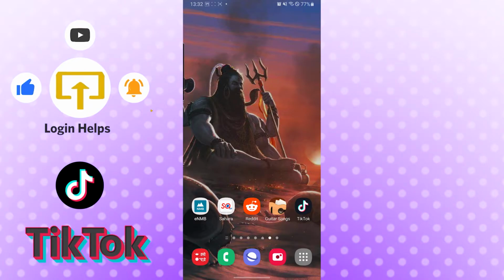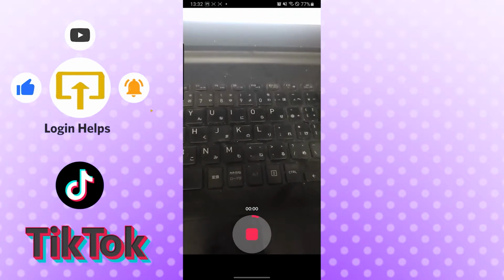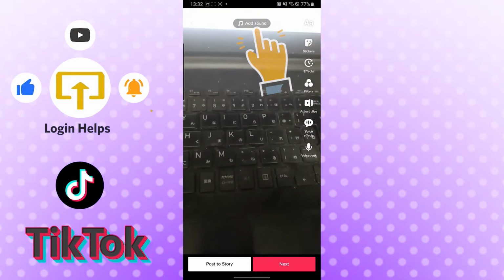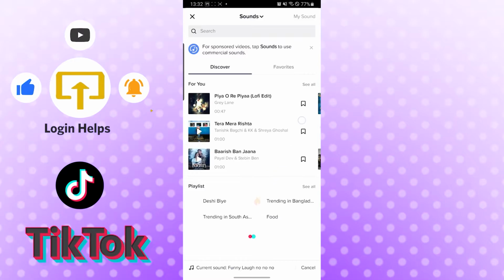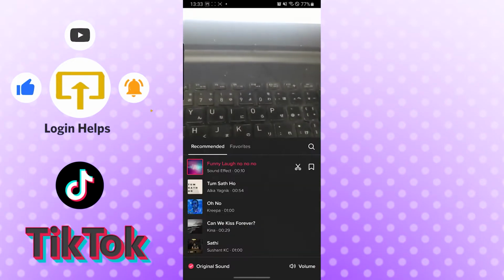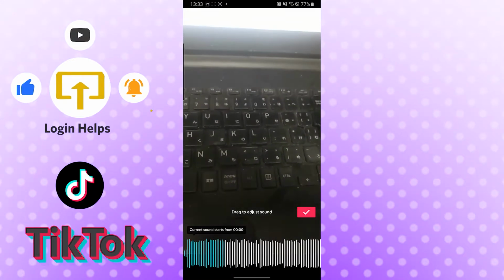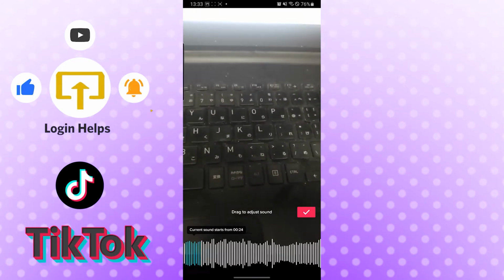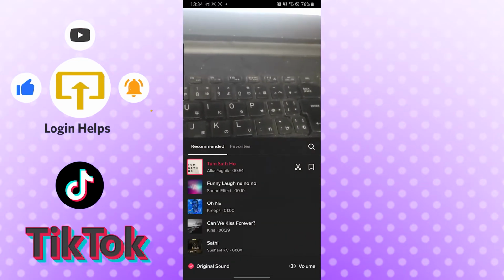How To Add Sounds To Your TikTok Videos? Add Music on Tiktok Videos | TikTok Tutorial 2022